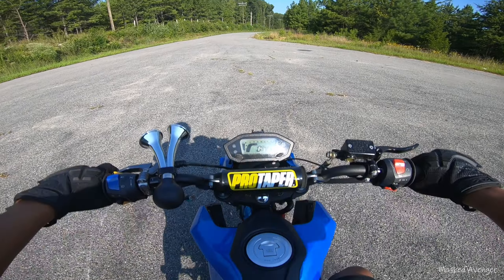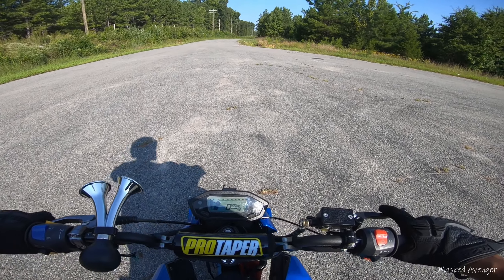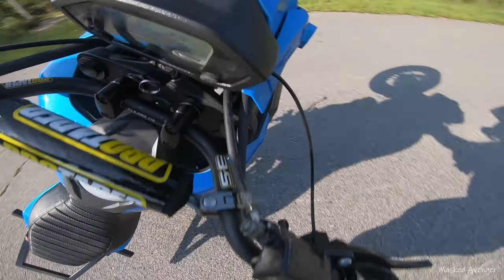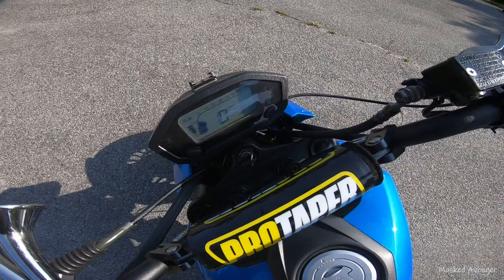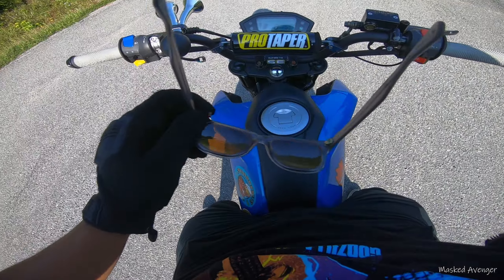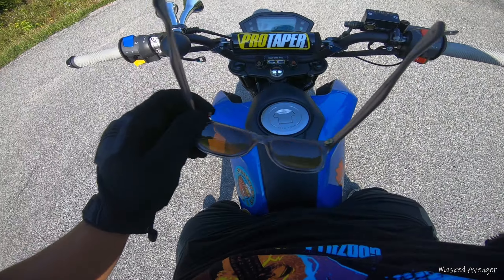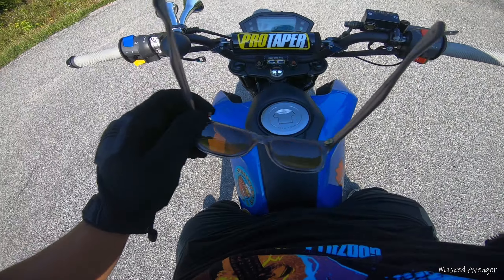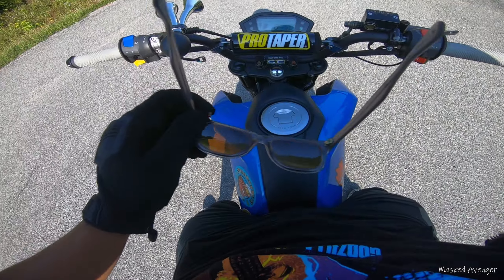boom vader grom clone wheelie practice day four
1440p for best results :)